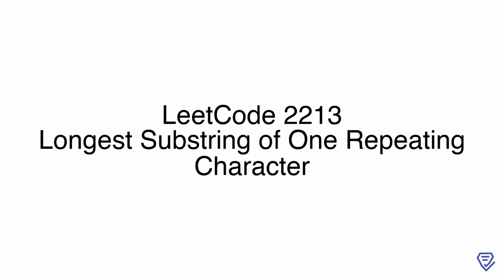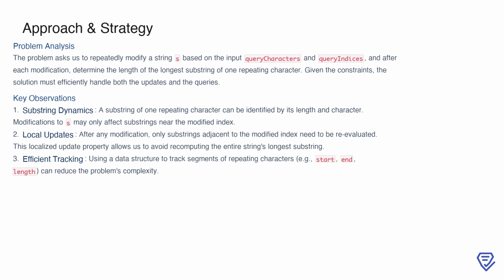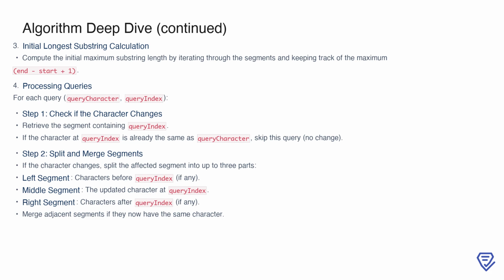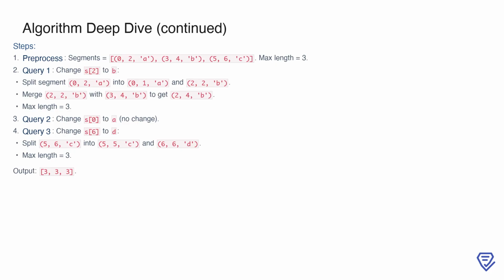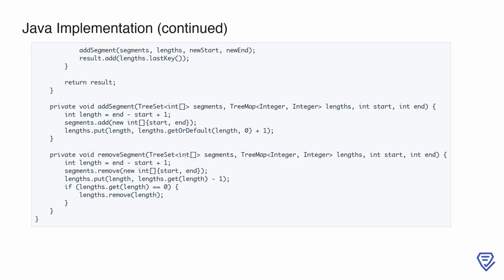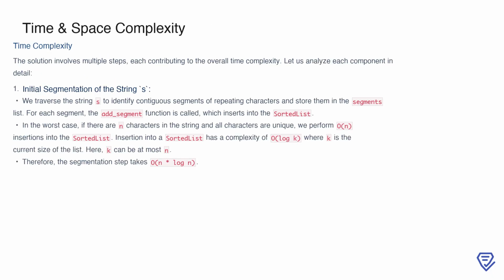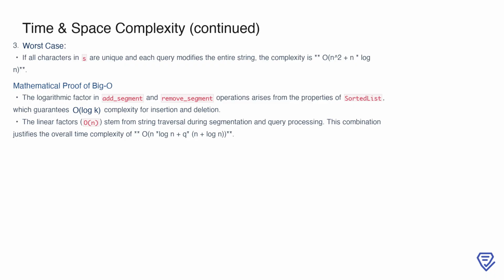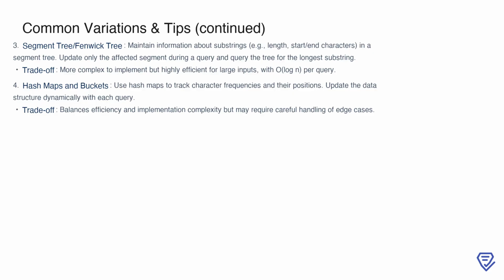LeetCode 2213: Longest Substring of One Repeating Character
Difficulty: Hard

📚 Topics: Array, Math, Sliding Window, String, Tree

⏱️ Timestamps:
00:00 - LeetCode 2213: Longest Substring of One Repeating Character
00:27 - Problem Statement
01:03 - Problem Statement (continued)
01:11 - Problem Statement (continued)
01:48 - Problem Statement (continued)
02:28 - Problem Statement (continued)
03:15 - Problem Statement (continued)
04:04 - Approach & Strategy
04:54 - Approach & Strategy (continued)
05:51 - Approach & Strategy (continued)
06:45 - Approach & Strategy (continued)
07:35 - Algorithm Deep Dive
08:31 - Algorithm Deep Dive (continued)
09:22 - Algorithm Deep Dive (continued)
10:10 - Algorithm Deep Dive (continued)
10:59 - Algorithm Deep Dive (continued)
11:38 - Algorithm Deep Dive (continued)
12:28 - Algorithm Deep Dive (continued)
13:31 - Python Implementation
14:15 - Python Implementation (continued)
15:01 - Java Implementation
16:05 - Java Implementation (continued)
17:07 - Java Implementation (continued)
18:02 - Solution Walkthrough
18:41 - Solution Walkthrough (continued)
19:21 - Solution Walkthrough (continued)
19:58 - Solution Walkthrough (continued)
20:42 - Solution Walkthrough (continued)
21:24 - Solution Walkthrough (continued)
22:03 - Time & Space Complexity
22:53 - Time & Space Complexity (continued)
24:03 - Time & Space Complexity (continued)
24:50 - Time & Space Complexity (continued)
25:53 - Time & Space Complexity (continued)
26:35 - Common Variations & Tips
27:39 - Common Variations & Tips (continued)
28:45 - Common Variations & Tips (continued)
29:56 - Common Variations & Tips (continued)
30:56 - Conclusion
31:23 - Thank You!